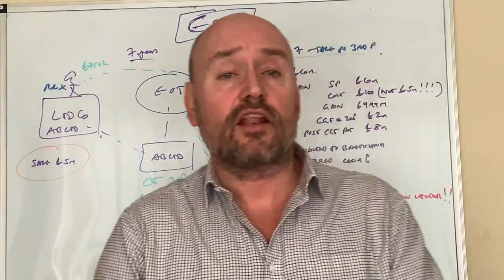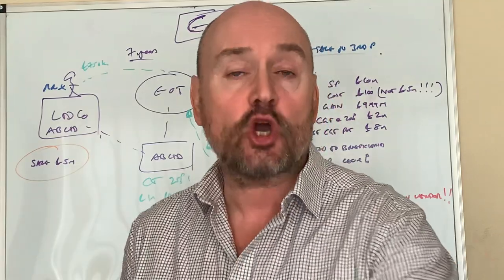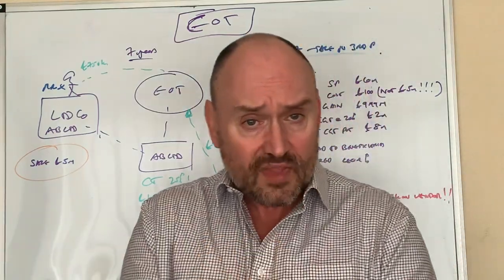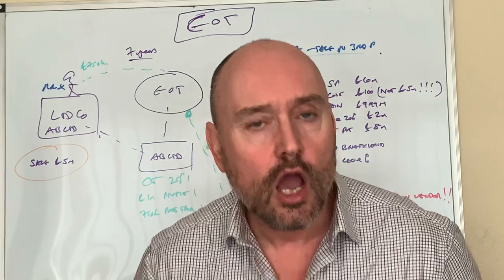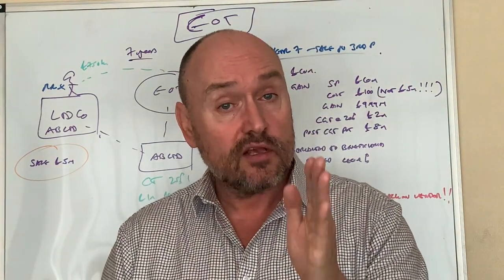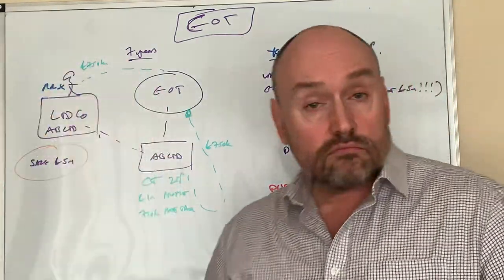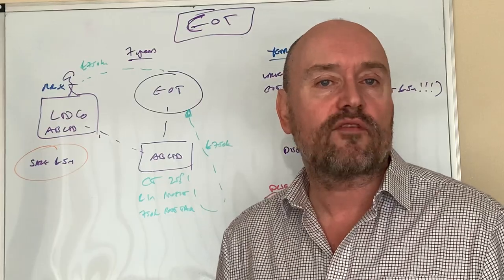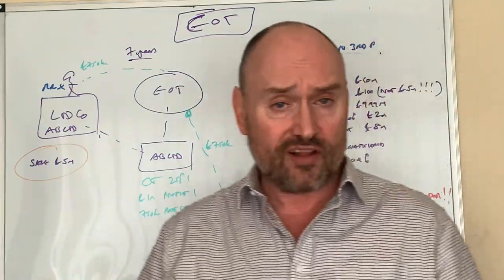Employee Ownership Trusts (EOTs)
In this video we take a look at EOTs and some of the pitfalls surrounding the rules